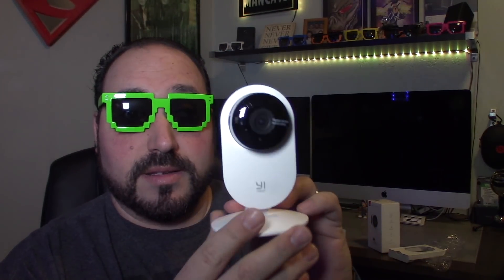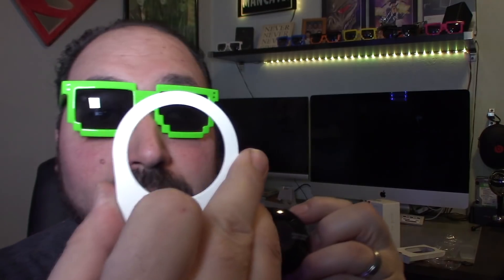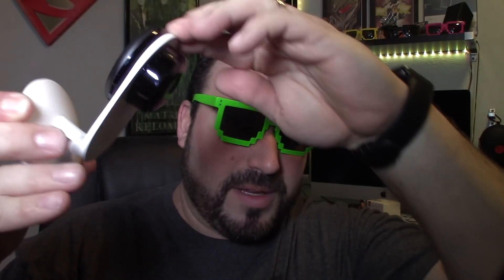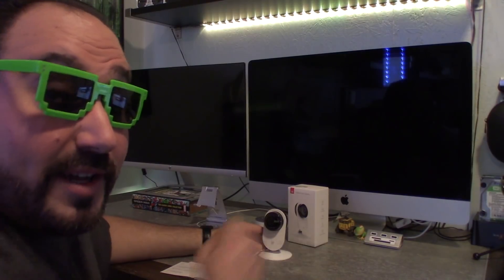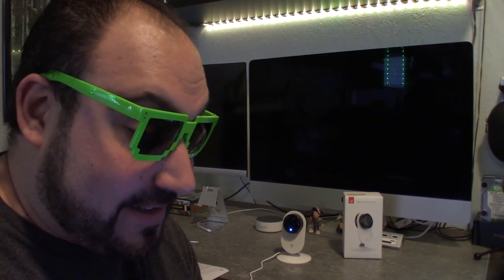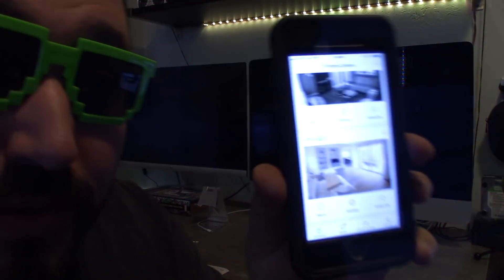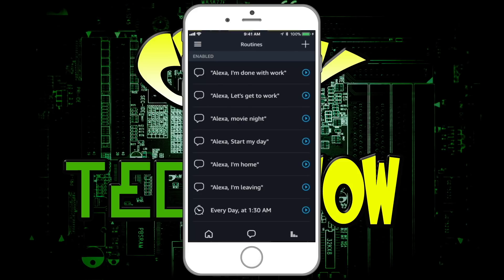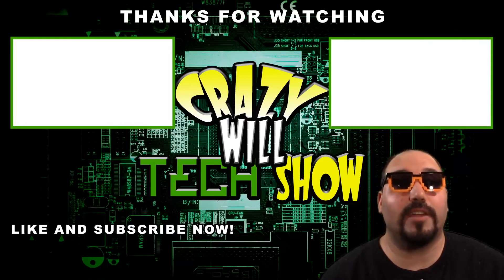Setting up a YI 1080p Home Camera and adding Alexa commands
This episode of Crazy Will Tach Show is about setting up a YI Home Camera and adding Alexa commands. I have talked about YI Home Cameras before, but this time I go into the actual set up and unboxing. I show you the settings I use and how to make your YI home camera work with your echo Alexa.

YI 1080p Home Camera, Indoor Wireless IP Security Surveillance System with Night Vision for Home / Office / Baby / Pet Monitor with iOS, Android App - Cloud Service Available

Power Cable 25 ft For WyzeCam, Amazon Cloud Cam, Nest Cam, Outdoor Smart Home Security Camera, Arlo Q, Blink, and Furbo Dog Camera